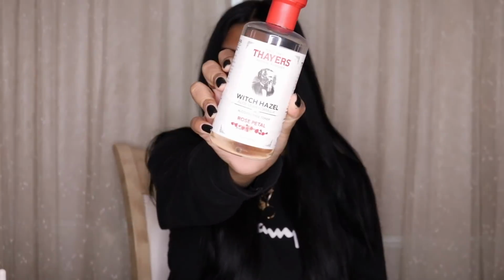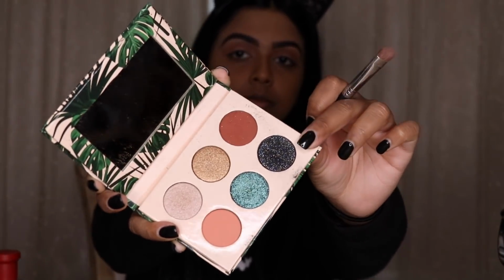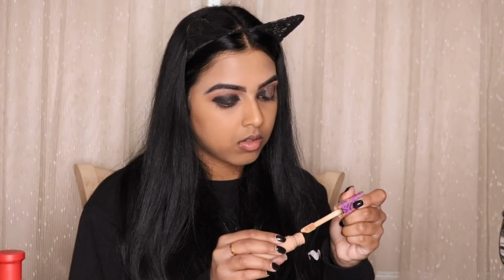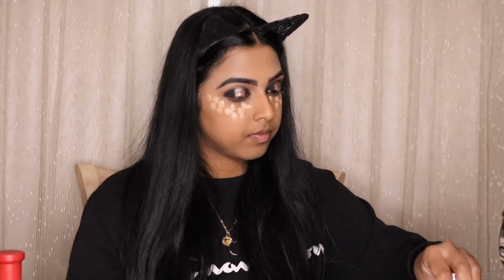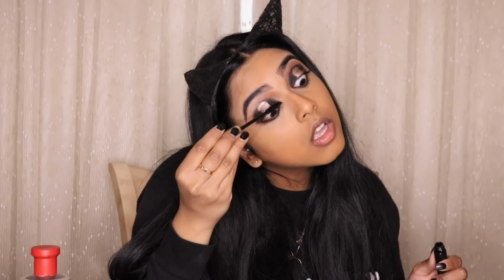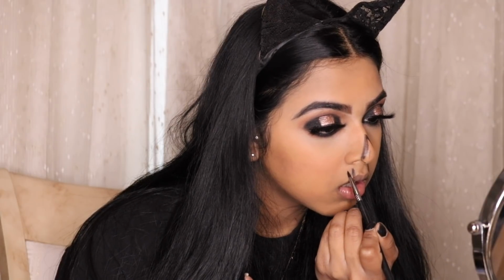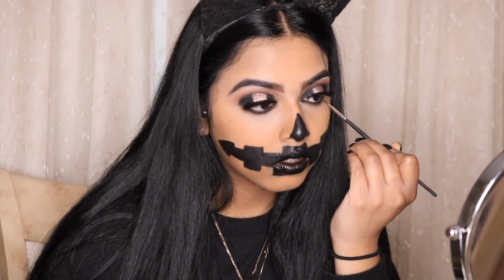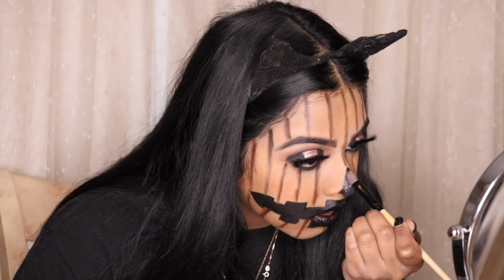Pumpkin Spice Halloween Look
HEY GUYS!! So, this is my version of a halloween pumpkin look. Hope you guys like it!

Products used:
Thayers Rose Petal Toner
Maybelline Fit Me Foundation-332 Golden Caramel
MAC Pro Longwear Paint Pot- Groundwork
iluvsarahii x Dose of Colors Eyeshadow Palette
Tarte Shape Tape Concealer- Medium
Revlon PhotoReady Eye Art- 060 Peach Prism
Amazon Face and Body Paint Kit
L’Oréal Paris Waterproof Voluminous Mascara- Carbon Black
iENVY by kiss Eyelash Adhesive- Clear
Amazon 3D Eyelashes
Urban Decay 24/7 Glide-on Eye Pencil- Zero
Ben Nye Professional Creme Color- Black
Morphe 39A Palette- Evolve
NYX Glitter Primer
NYX Face and Body Glitter- GLI 12 Gunmetal
Hourglass Extreme Lash Mascara- Ultra Black

Brushes used:
Sigma E58 to apply paint pot
Morphe R36 to blend Loungy into crease
Sigma E55 to apply Finders Keepers all over lid
Morphe M421 to apply concealer to lid
Morphe E15 to smoke out under eye
Sigma E05 to apply Ben Nye paint

Amazon Products:
Face and Body Paint